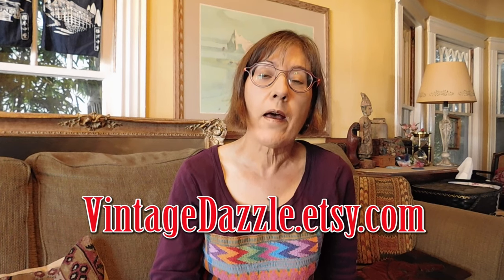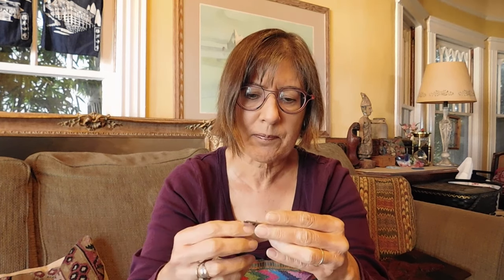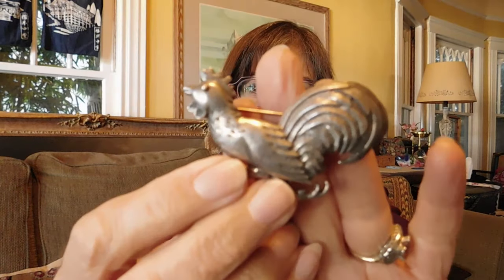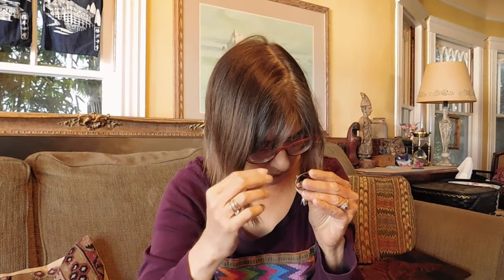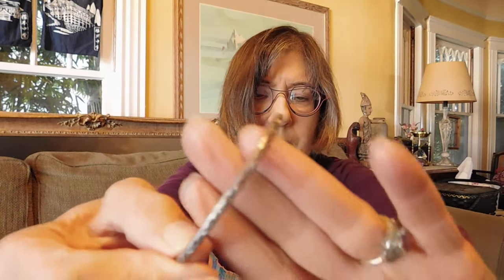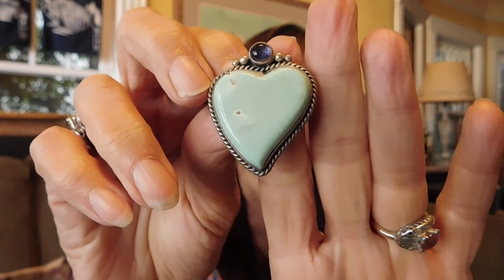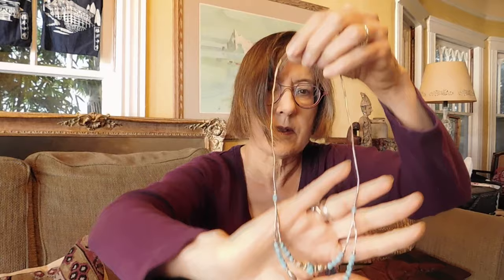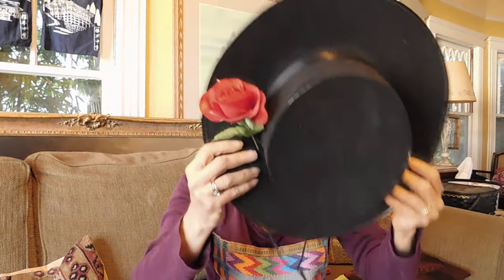Vintage Dazzle's Reseller Haul #320 - Auction Silver Jewelry and a Few Pieces from Sis-in-Law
I bought a couple of lots of sterling silver jewelry from my local auction house, and also I have a few pieces from a stash I lost track of--from my sister-in-law.

Most of these items are or will be for sale soon in my Etsy shop, or in my craft shop,